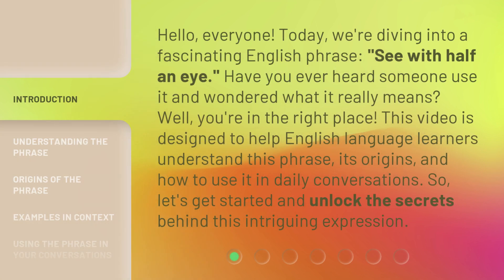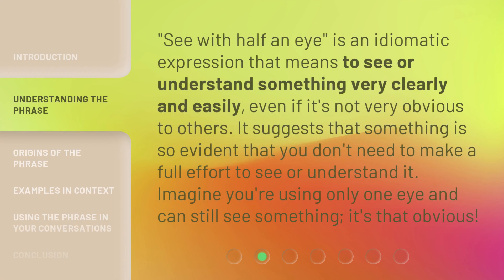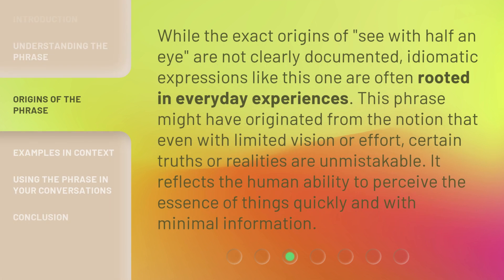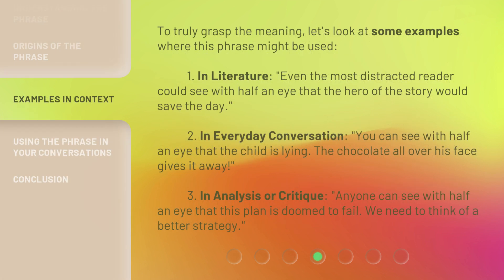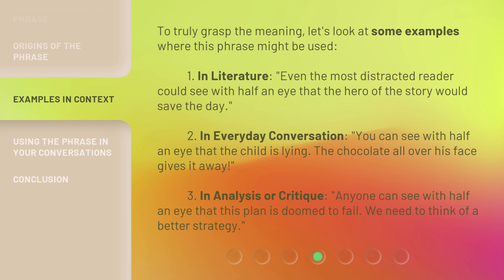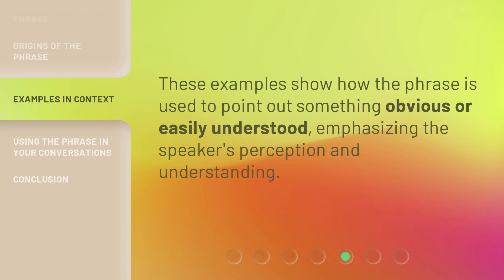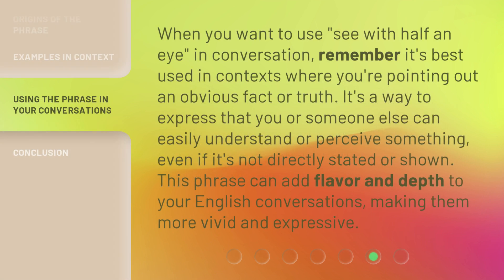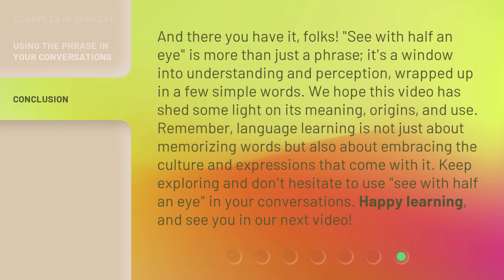"Seeing the Obvious: Unraveling 'See with Half an Eye'"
Unveiling the Obvious: Decoding 'See with Half an Eye' • Join us as we delve into the hidden meanings behind the phrase 'See with Half an Eye' and uncover its true significance. Don't miss out on this enlightening exploration!

00:00 • Introduction - "Seeing the Obvious: Unraveling 'See with Half an Eye'"
00:39 • Understanding the Phrase
01:05 • Origins of the Phrase
01:33 • Examples in Context
02:21 • Using the Phrase in Your Conversations